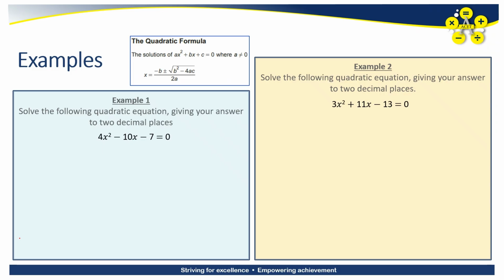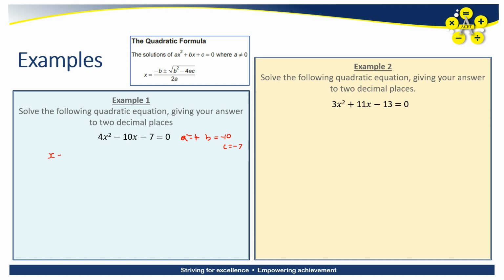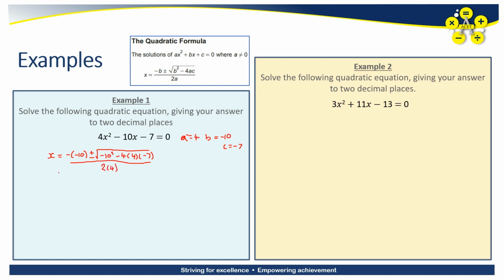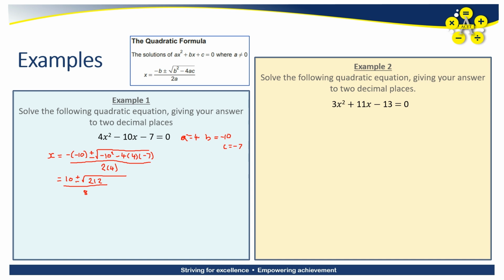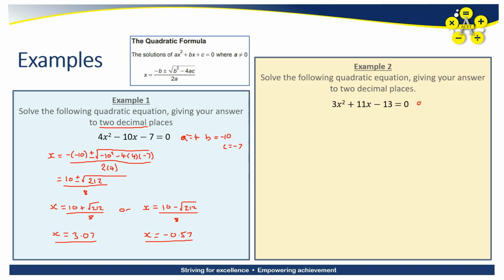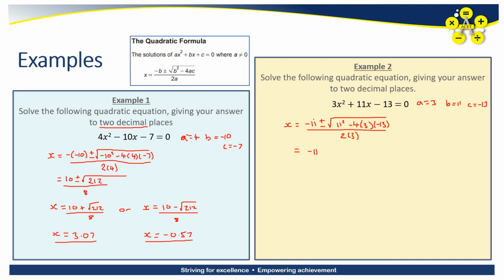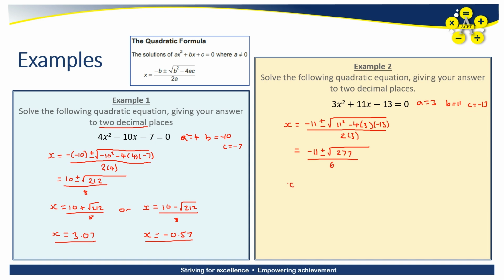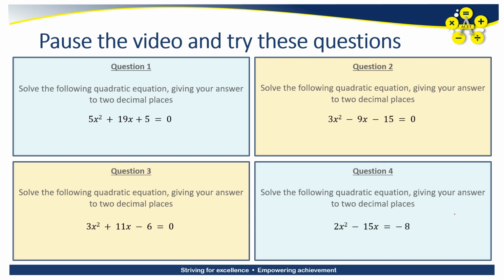6H Quadratic Formula